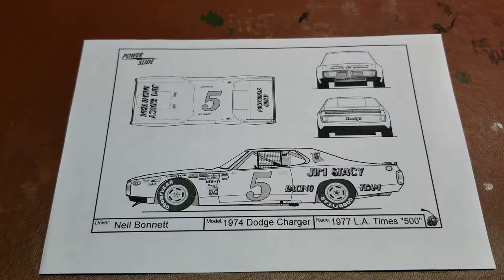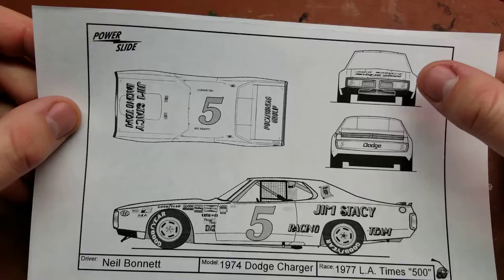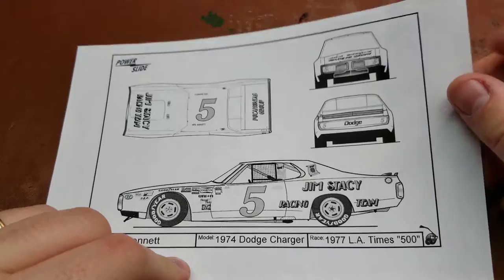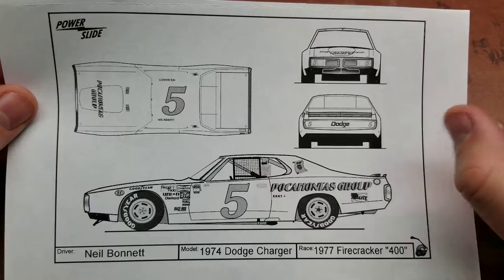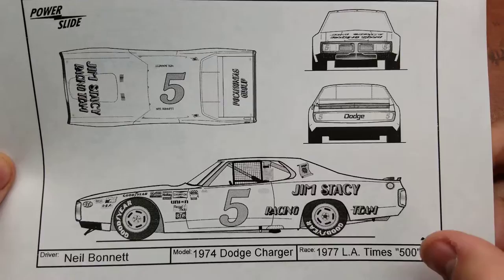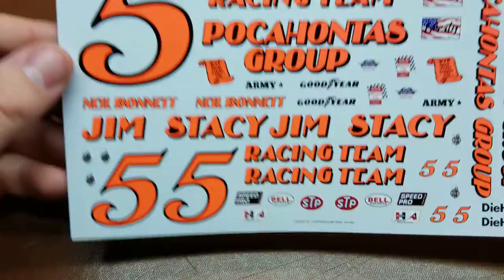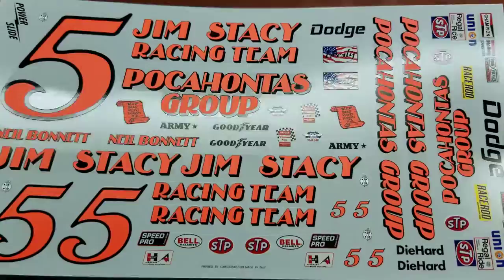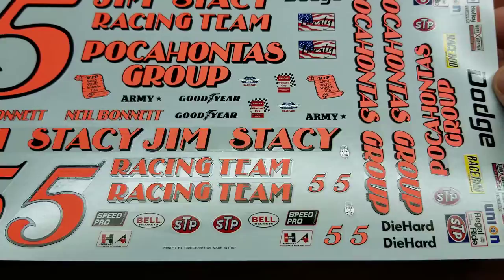Powerslide 1/16 scale #5 Neil Bonnett 1977 Dodge Charger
This is my quick review of the 1/16 scale Powerslide decal sheet for the #5 Jim Stacey/Pocahontas Corp. 1974 Dodge Charger, driven in 1977 by Neil Bonnett.